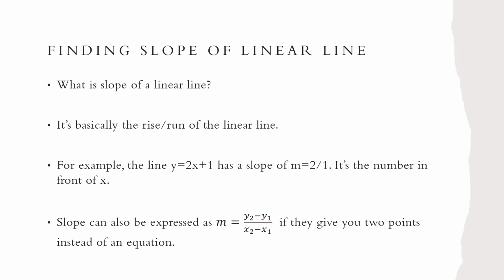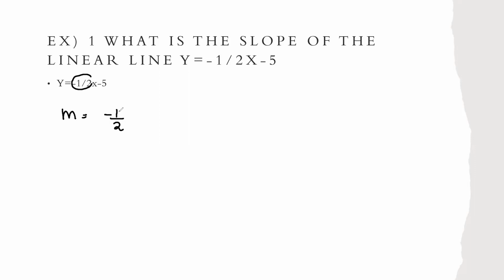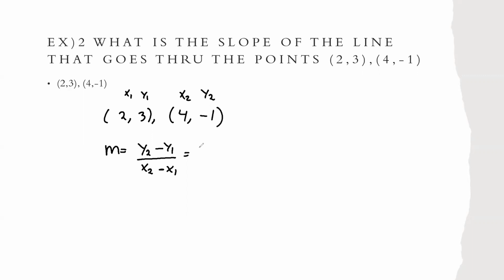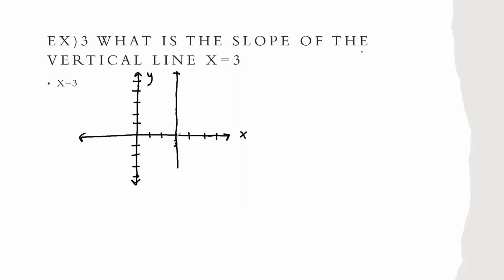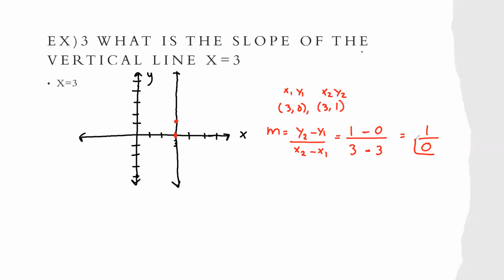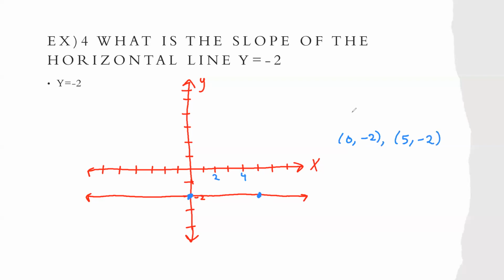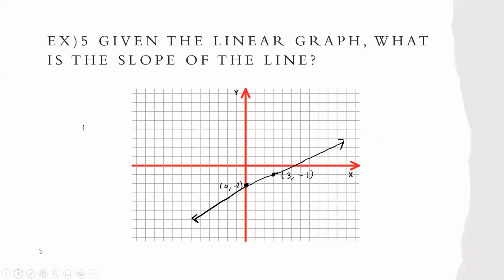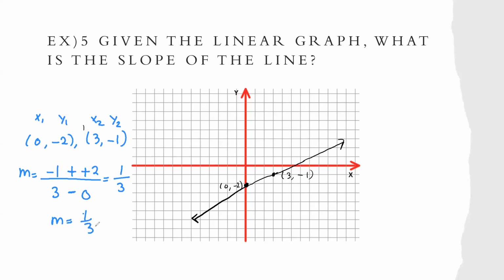Finding Slope Of Linear Line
In this video, I will go over how to find the slope of a linear line when given two coordinates or an equation. I will go over slope formula.